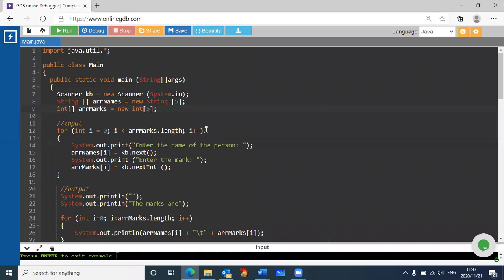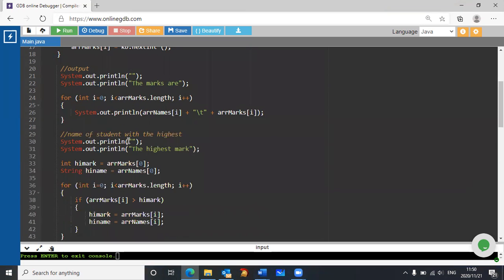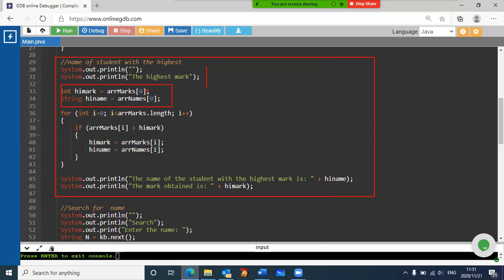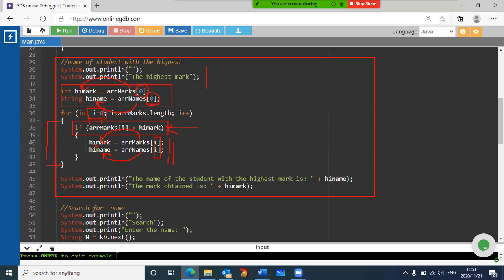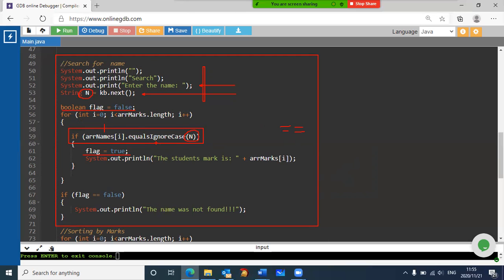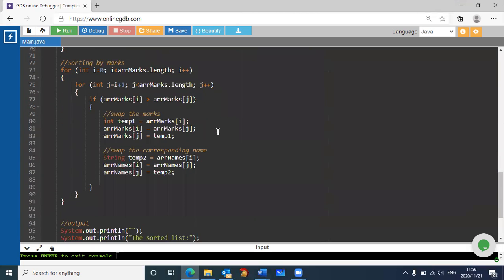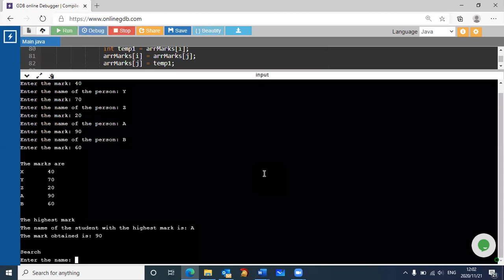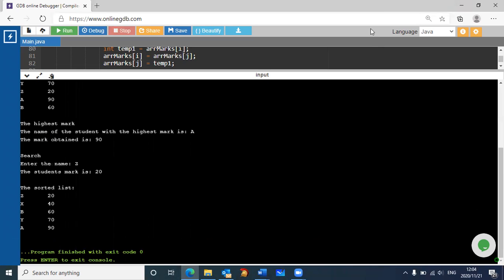07 Parallel Arrays - Java Program